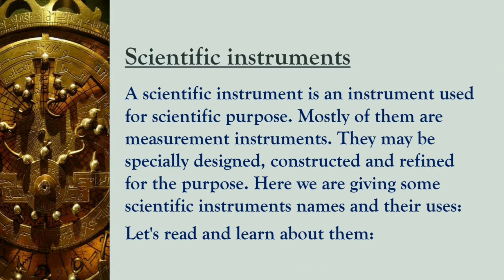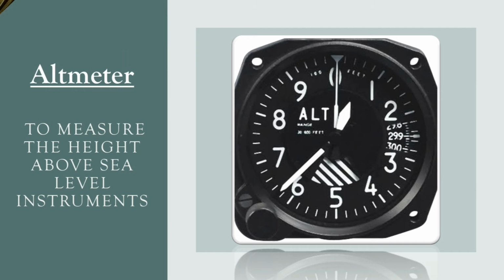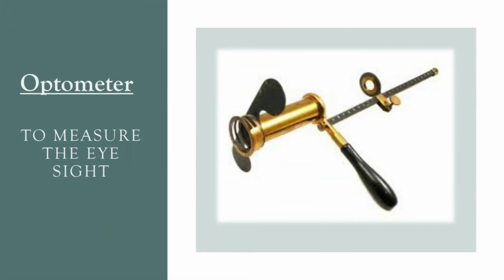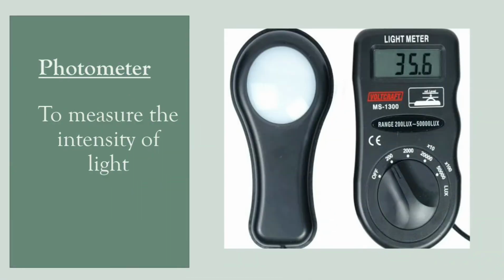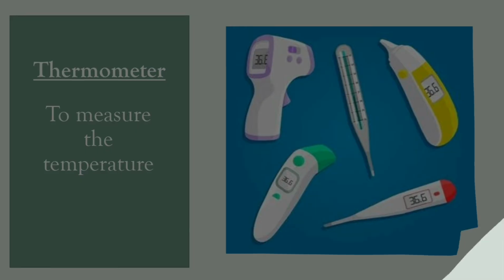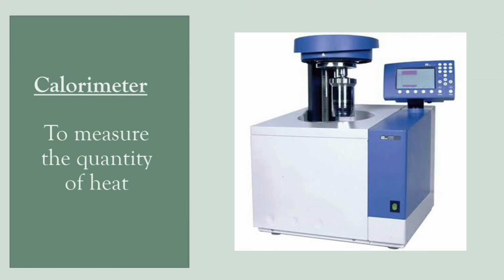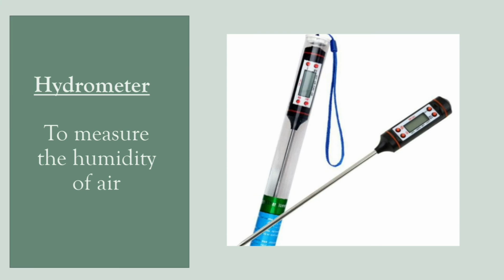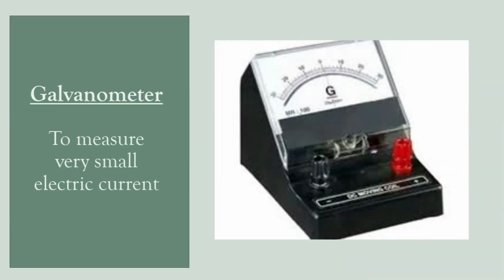Scientific instruments, Chapter - 28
Class- 4th,  Subject- G.K, Reading and Explaination...